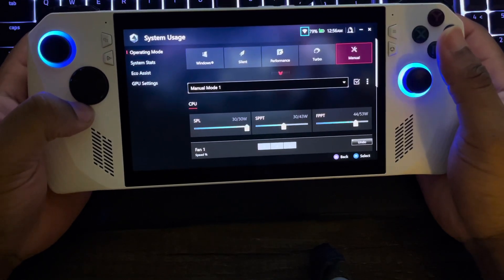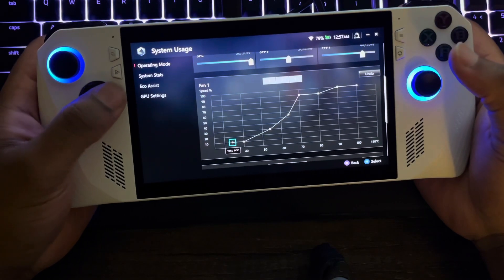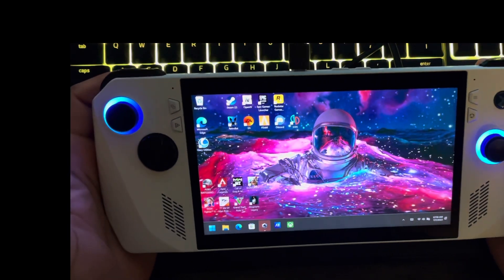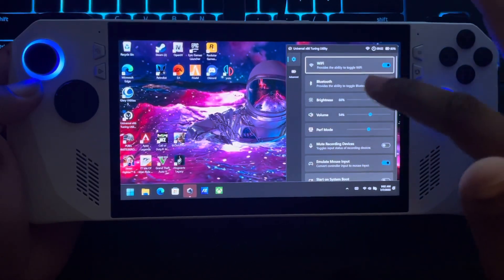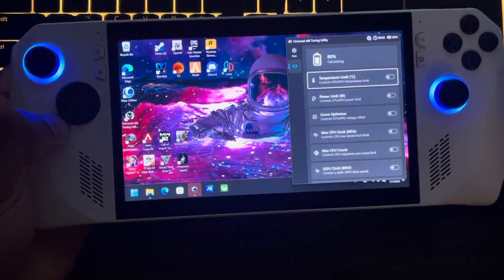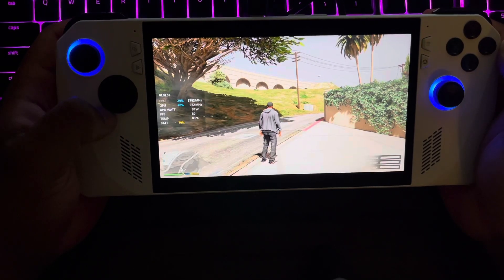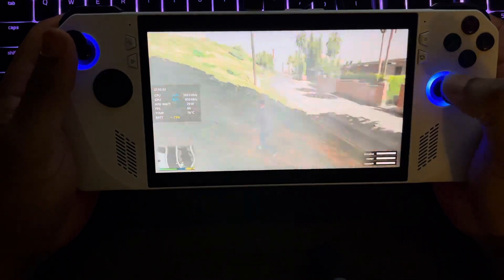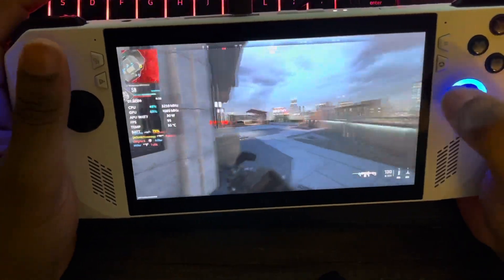ASUS Rog Ally | How to Get Better Performance! | Fan Curve! | Cool Temps! - Tips & Tricks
LB+RB+up on Dpad to open & close menu.

My Links⚡️